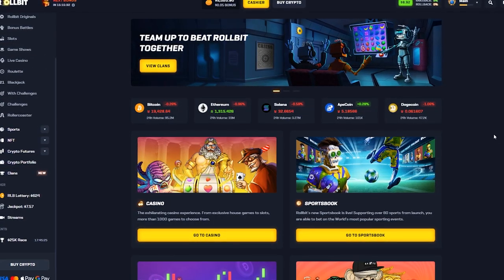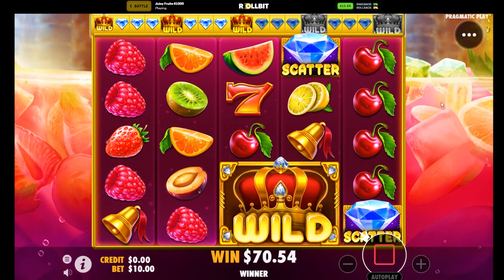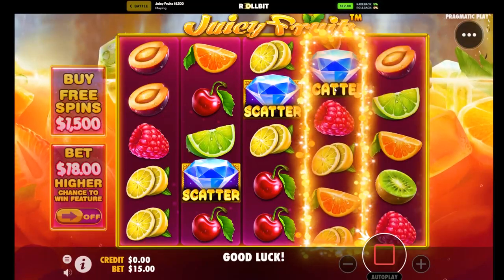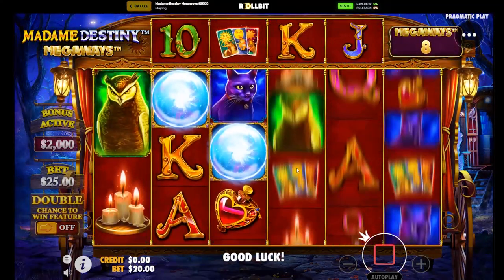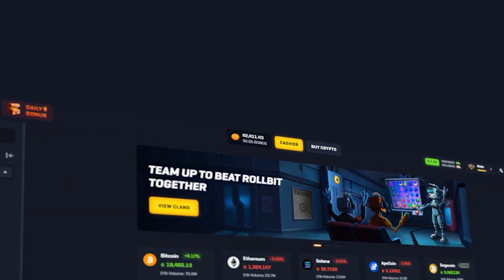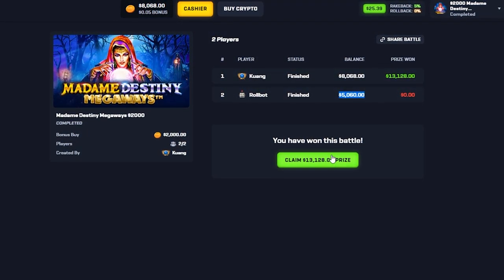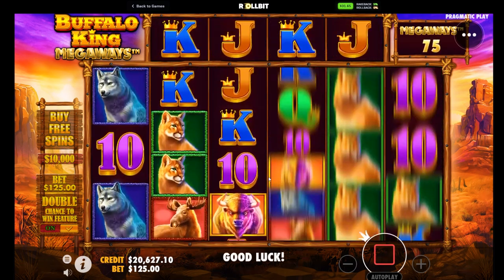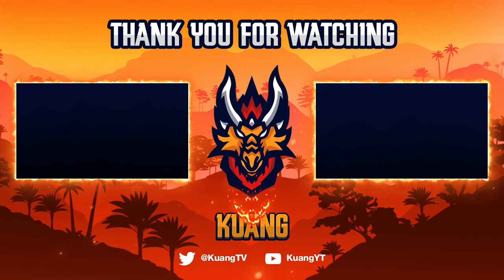MASSIVE $20,000 BONUS BUY BATTLE WIN!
That was insane!

Must be 18+ to gamble, these videos are made for entertainment only! Seek help if you can't stop.

Edited by:  @ogicsgo